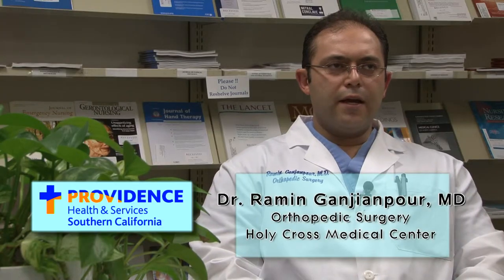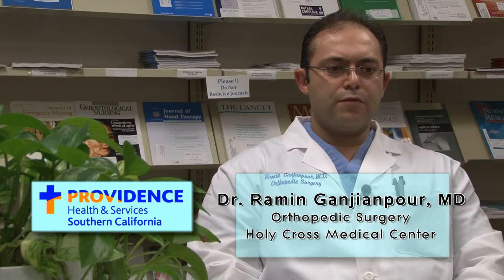Dr. Ramin Ganjianpour, MD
Interview with Dr. Ramin Ganjianpour, MD, Orthopedic Surgery, Providence Holy Cross Medical Center